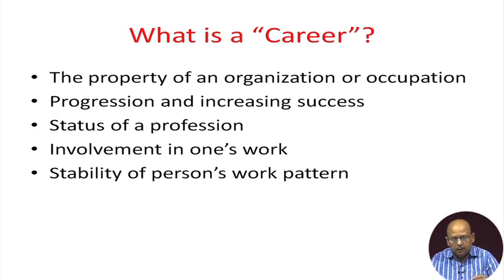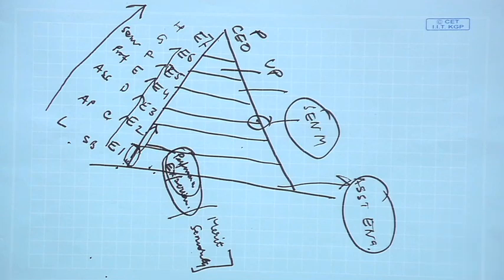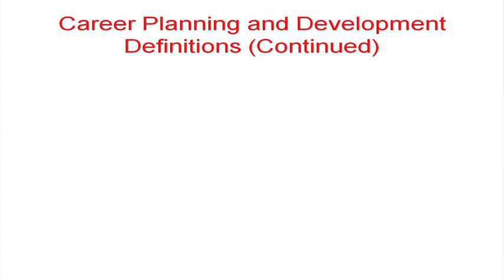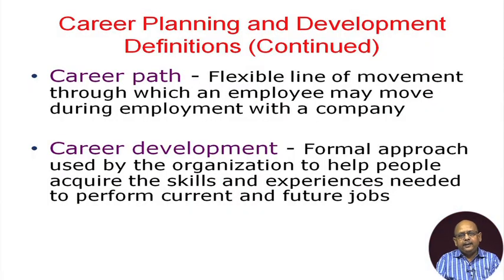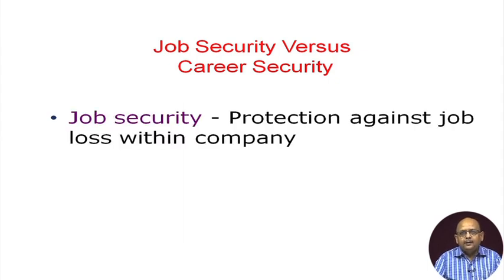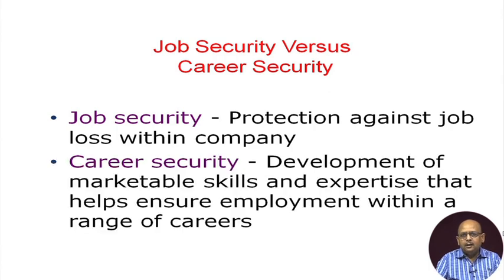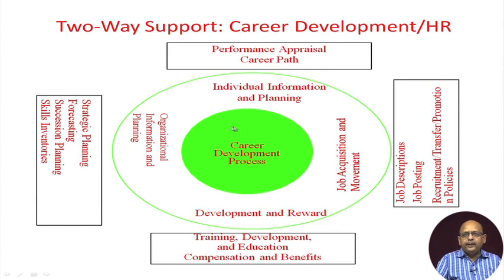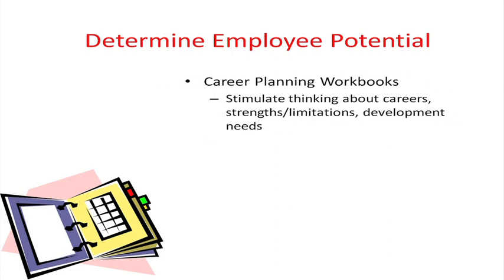Lecture 41 : Career Planning & Development